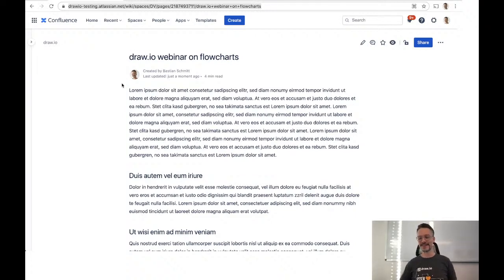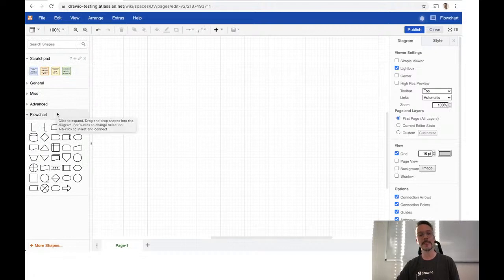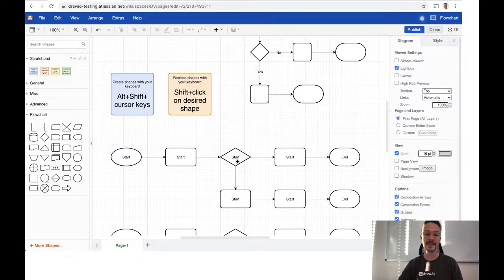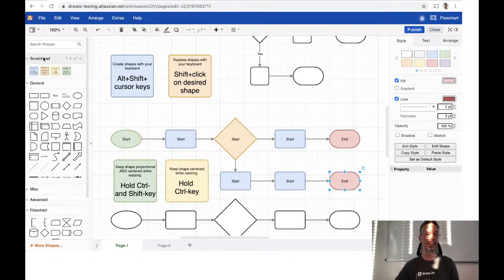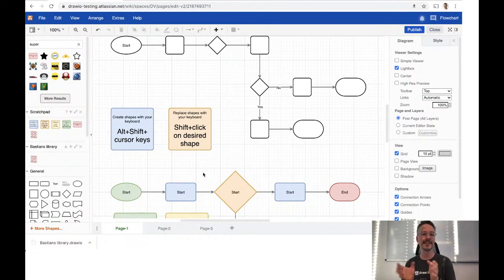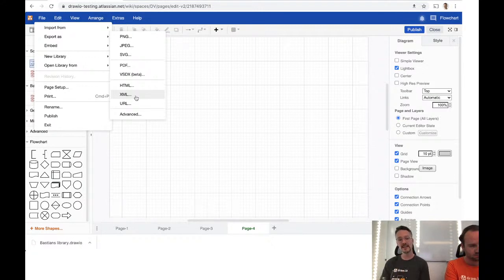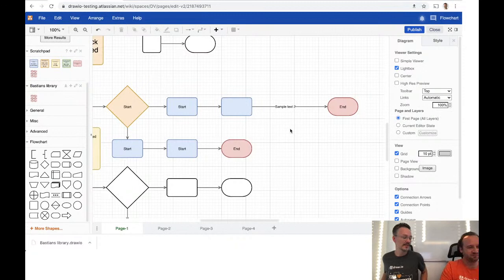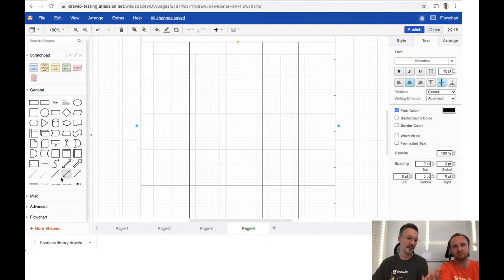draw.io for Confluence Webinar: Flowchart Best Practices and Q&A Session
Have a look at our dedicated Youtube playlist on connectors in draw.io

Get your 30-day trial - draw.io is available on the Atlassian Marketplace

Or learn more about diagramming with draw.io You can also take a look at our blog to always stay up-to-date on new draw.io features in Confluence.